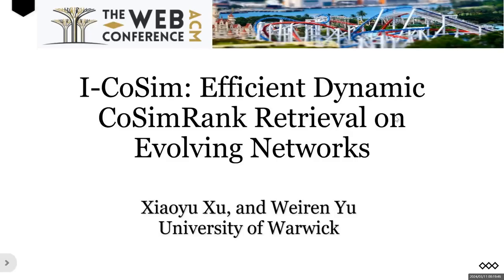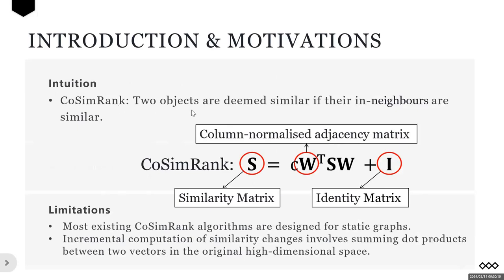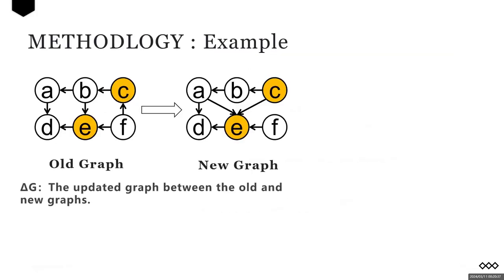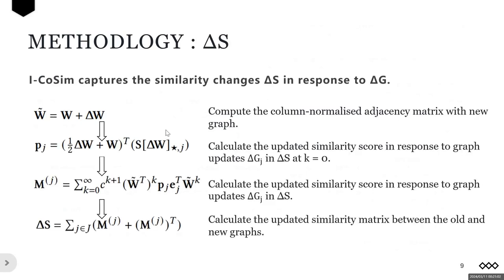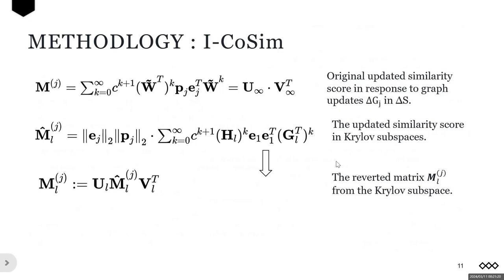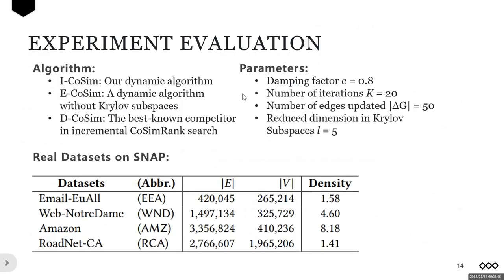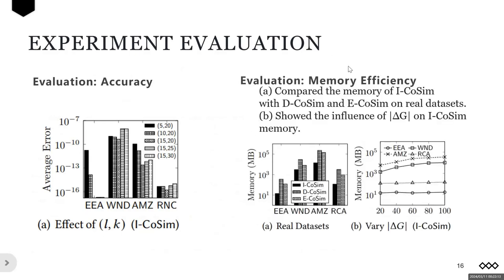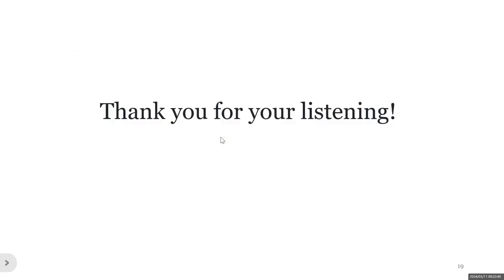[shp8682] I-CoSim: Efficient Dynamic CoSimRank Retrieval on Evolving Networks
"I-CoSim: Efficient Dynamic CoSimRank Retrieval on Evolving Networks

Xiaoyu Xu and Weiren Yu"